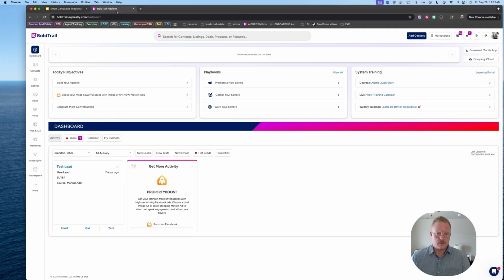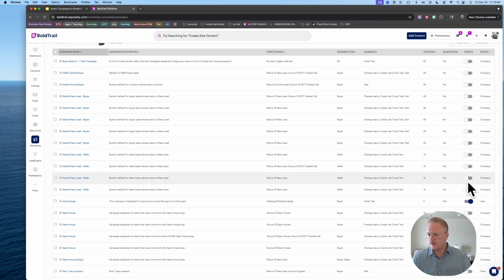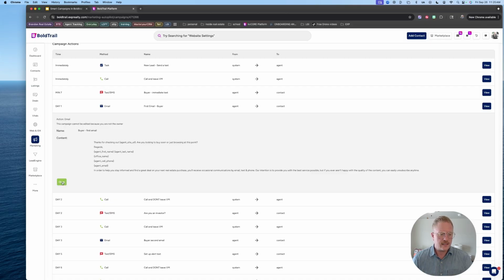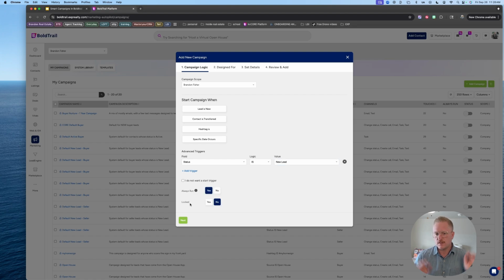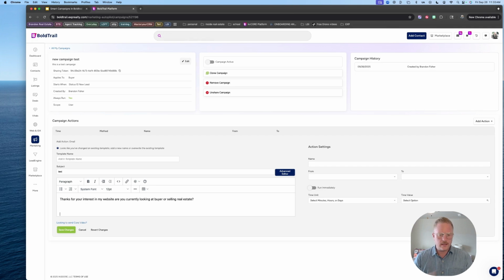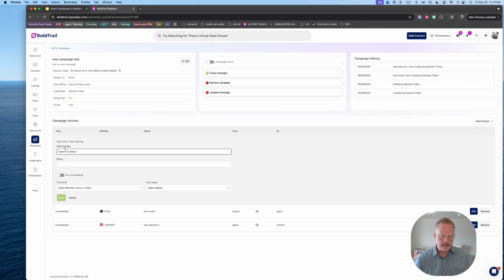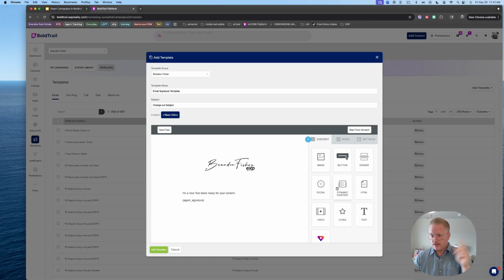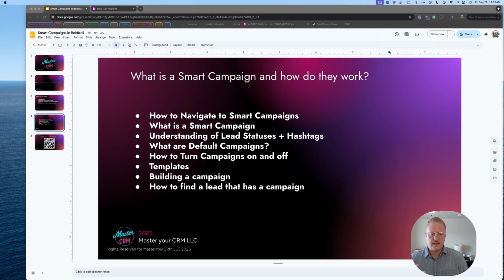BoldTrail Smart Campaigns Explained | How They Work + Why Every Realtor Needs Them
Are you new to BoldTrail and wondering what Smart Campaigns are all about? In this video, I break down exactly what BoldTrail Smart Campaigns are, how they work, and why they’re essential for real estate agents looking to save time, stay consistent, and close more deals.

You’ll learn:
🔹 What Smart Campaigns do inside BoldTrail
🔹 How to automate your follow-up with leads
🔹 Why they matter for long-term real estate success
🔹 Step-by-step tips to get started today

Time Stamps

00:00 - 00:14 Intro
00:14 - 00:47 What You Need Before You Start
00:47 - 01:08 What is a Smart Campaign
01:08 - 01:29 Where to Find Smart Campaigns
01:29 - 04:44 Smart Campaign overview
04:44 - 08:54 How an individual campaign is laid out
08:54 - 12:19 How to setup a campaign from the beginning
12:19 - 13:41 How to Share a Built Campaign with other Boldtrail users
13:41 - 20:06 Adding Actions to your Campaign
20:06 - 23:14 Advanced Email Editor + Adding Custom Actions
23:14 - 24:26 Adding Advanced Templates to Your Campaign
24:26 - 24:50 How to Turn On Your Campaign
24:50 - 26:23 How to Find a Contact with a Running Campaign
26:23 - 27:03 Wrap-Up & How to Book a Call with Brandon

Whether you’re brand new to BoldTrail or looking to level up your CRM skills, this guide will show you how to harness the power of automation to build stronger client relationships and generate more closings.

👉 Follow Master Your CRM for weekly training videos on BoldTrail, kvCORE, and real estate CRM strategies!